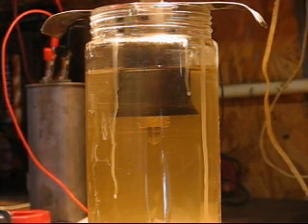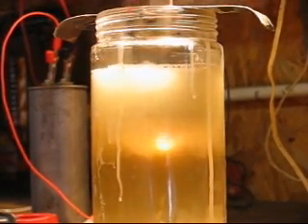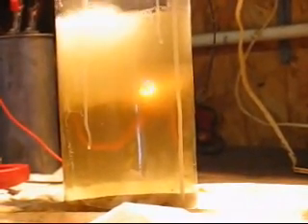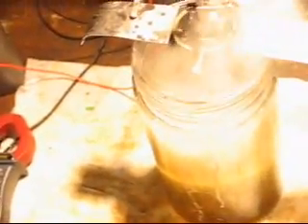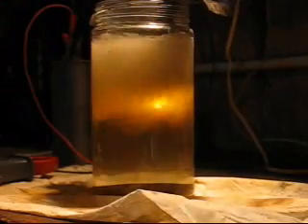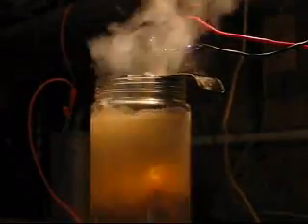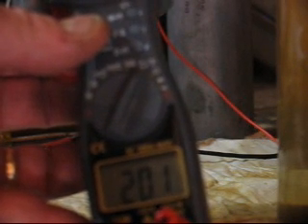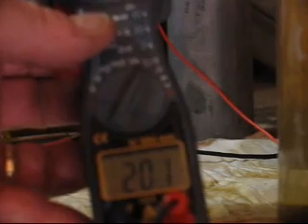Cold Fusion Plasma 7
Testing straight flute 3/8" diameter Carbide drill in same solution and voltages. Seems this worked out better than I would have thought.